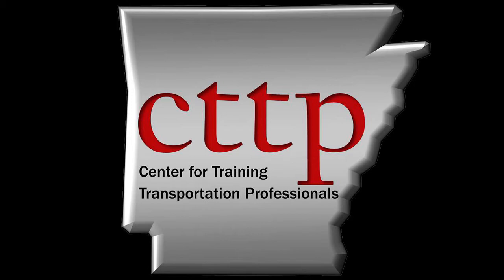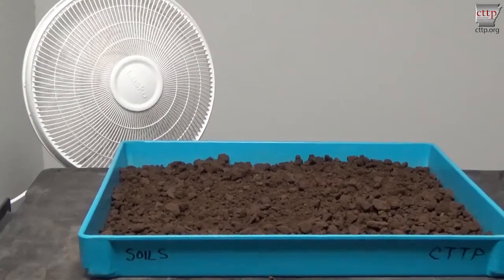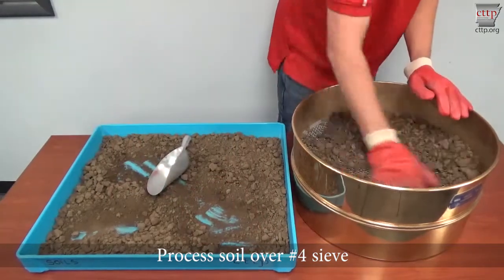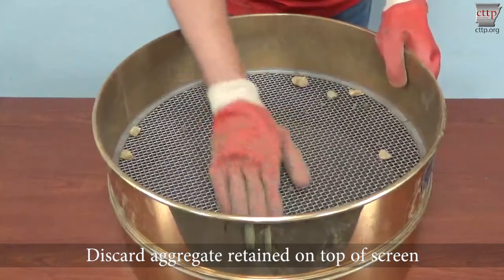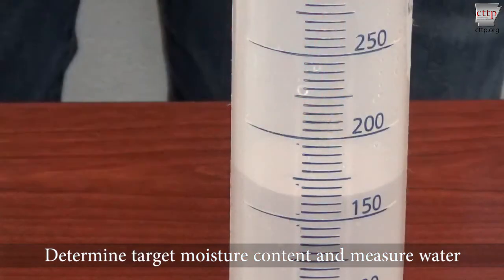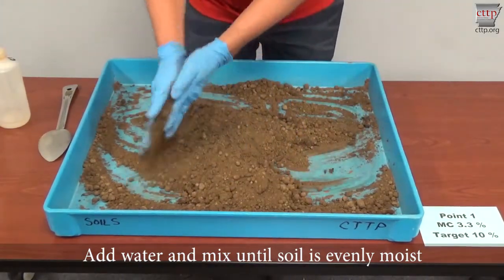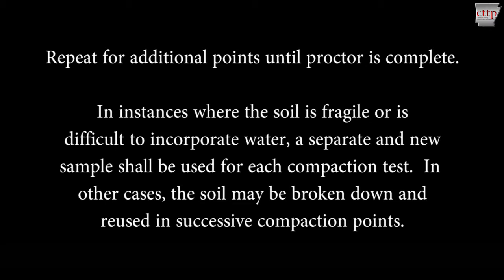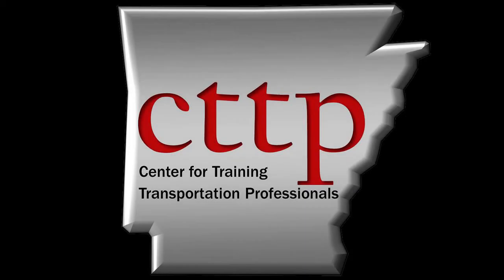AASHTO T 99 - A - Proctor Preparation